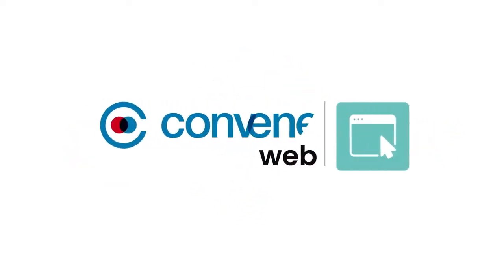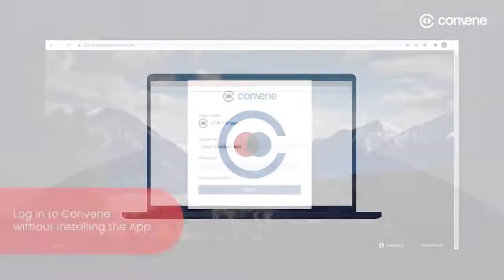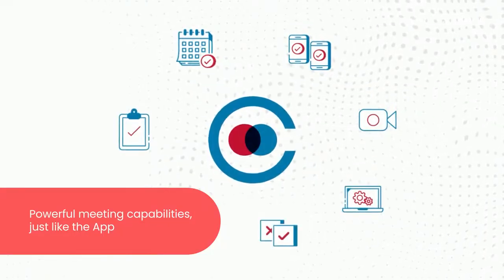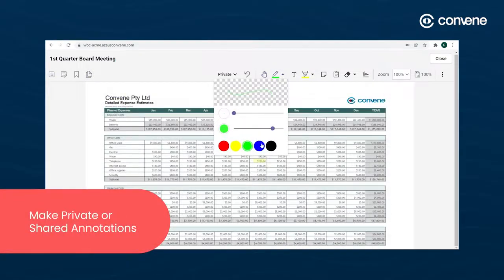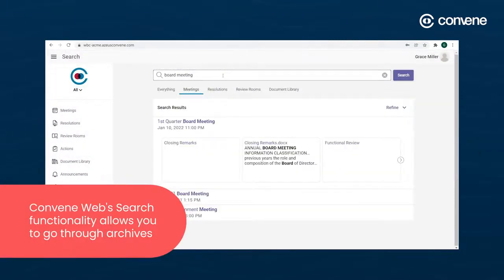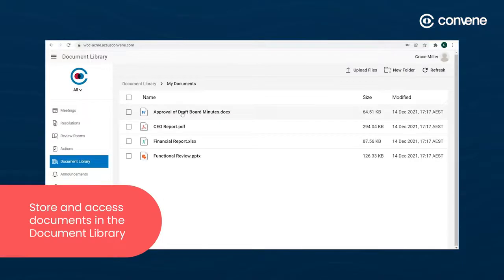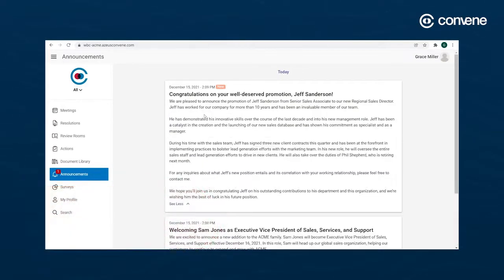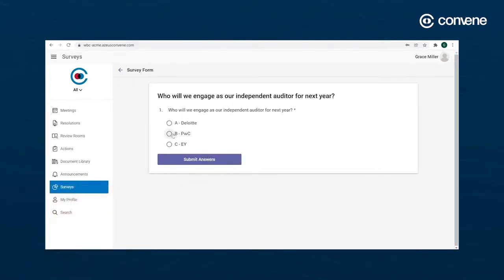Convene Web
Convene Web now allows directors and administrators to log in to Convene through any web browser without the hassle of installation. Users can access Convene Web using any device—be it Android, iOS, Windows, or Mac—for as long as it has a web browser.

Sign up for a trial today at azeusconvene.com